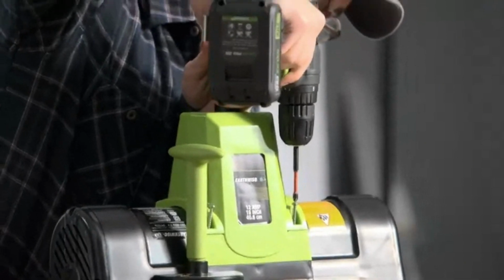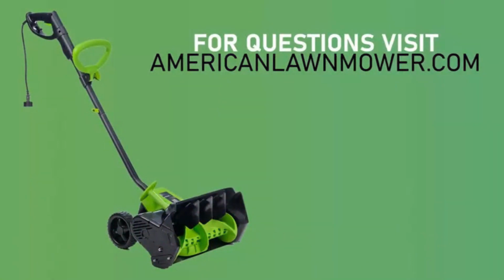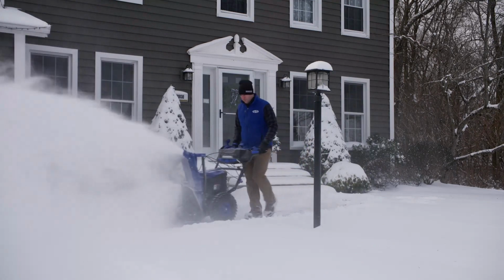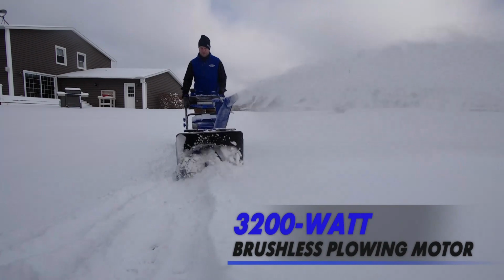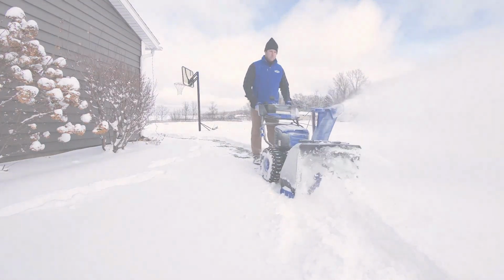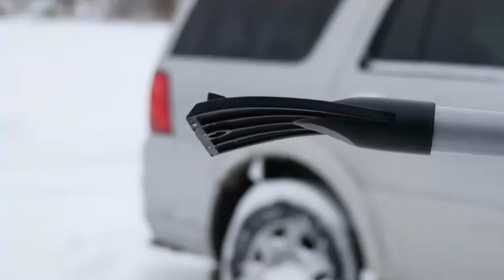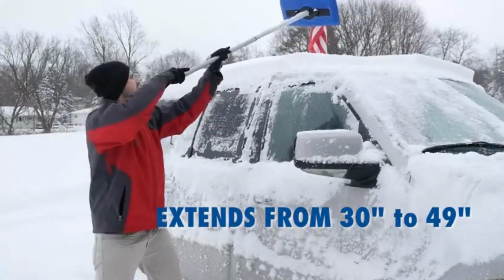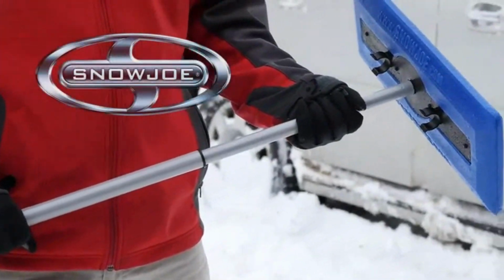Top 5 Best Snow Shovels 2023! [ Helps To Remove Snow ]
➜Links to the top 5 best snow shovels 2023! [ helps to remove snow ] we listed in this video: